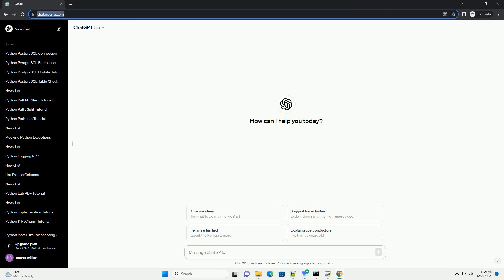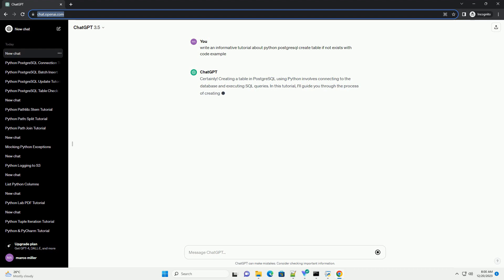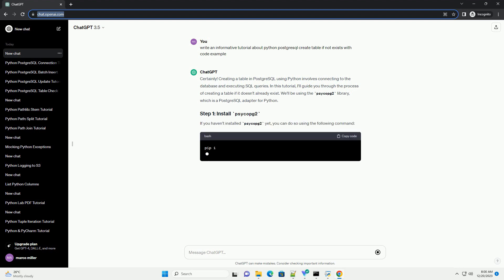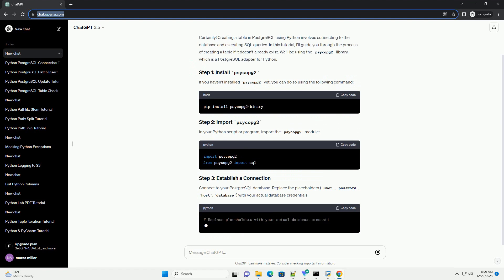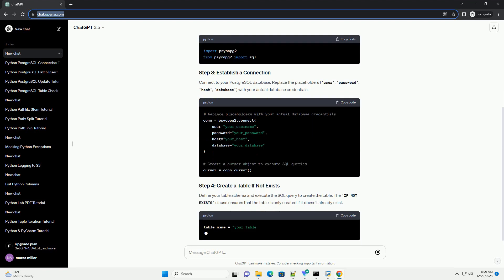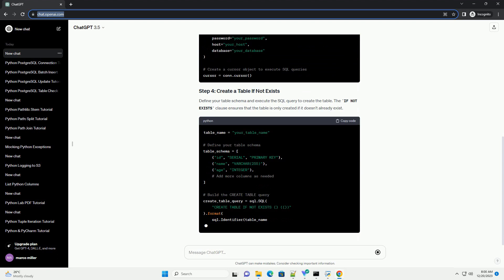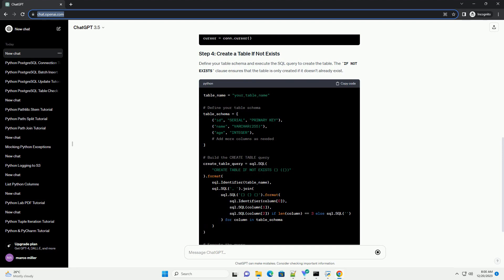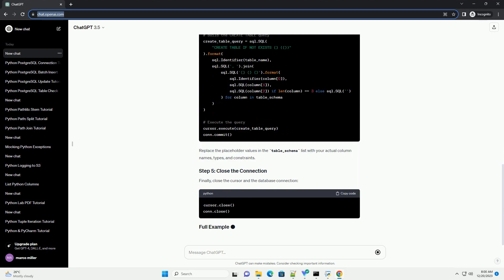python postgresql create table if not exists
Certainly! Creating a table in PostgreSQL using Python involves connecting to the database and executing SQL queries. In this tutorial, I'll guide you through the process of creating a table if it doesn't already exist. We'll be using the psycopg2 library, which is a PostgreSQL adapter for Python.
If you haven't installed psycopg2 yet, you can do so using the following command:
In your Python script or program, import the psycopg2 module:
Connect to your PostgreSQL database. Replace the placeholders (user, password, host, database) with your actual database credentials.
Define your table schema and execute the SQL query to create the table. The IF NOT EXISTS clause ensures that the table is only created if it doesn't already exist.
Replace the placeholder values in the table_schema list with your actual column names, types, and constraints.
Finally, close the cursor and the database connection: